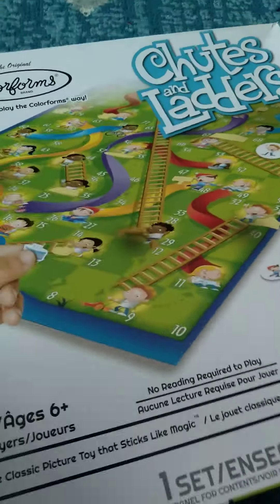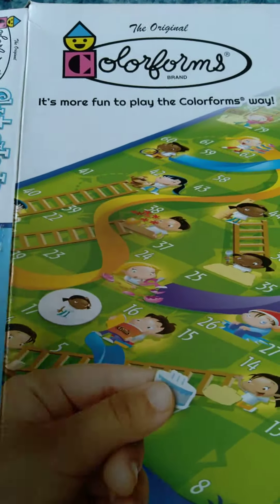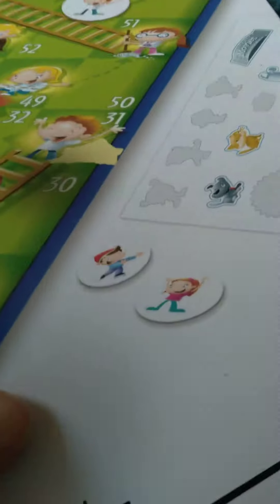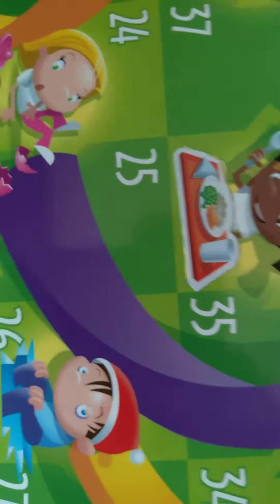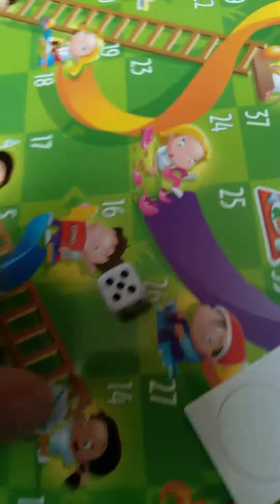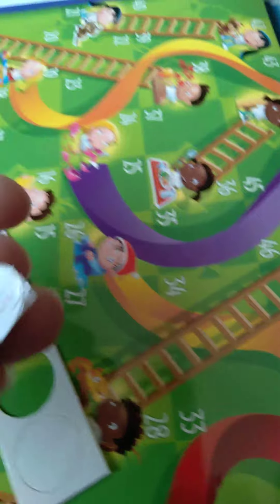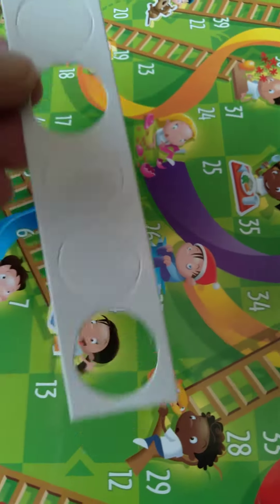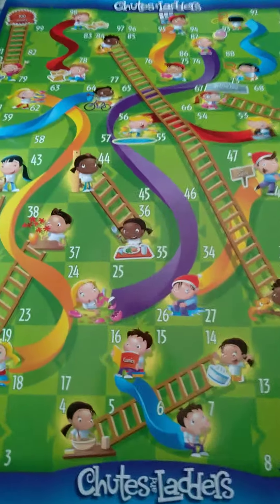Colorforms Classic Chutes and Ladders